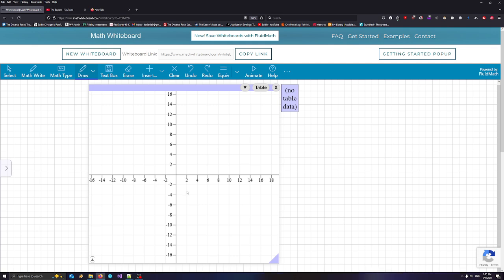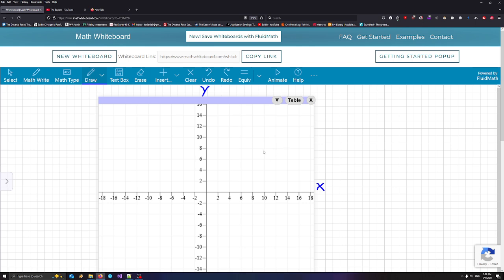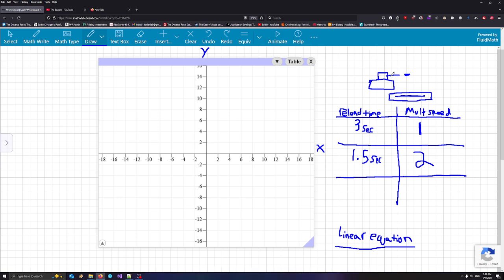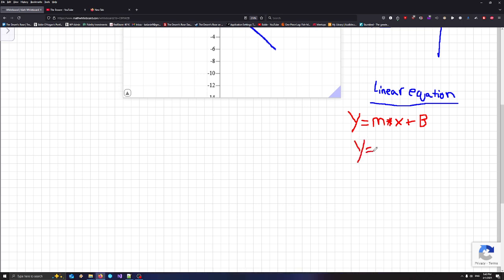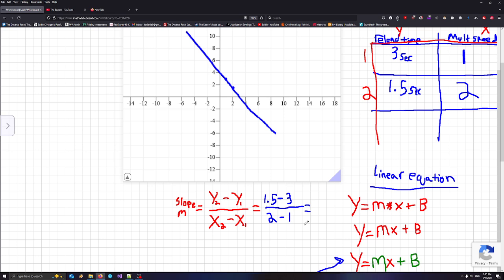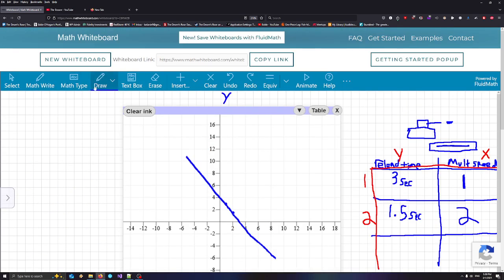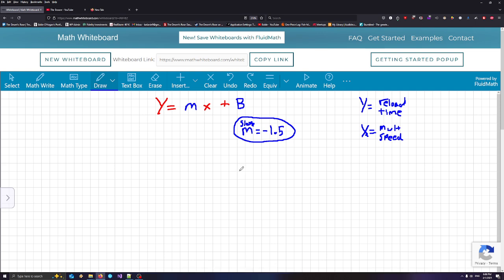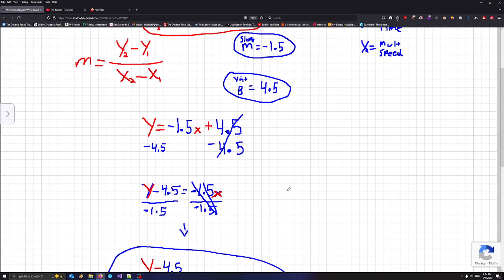What is a graph (x,y graph) and how can it be used?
I was recently working on my video game I'm making and I found a great use for what is called a "Linear Equation". I wanted to show that if we have 2 sets of data that have a relationship to each other (correlate to each other), we can create an equation that gives us the values along that line.

For example, I have a reload sound effect that takes 3 seconds to play. I also have a piece of armor that when I equip it, it makes the player reload 2 times as fast (in 1.5 seconds). With these two sets of data, we can create an equation that tells us the speed multiplier if we give it the time it takes to play, and vice versa.